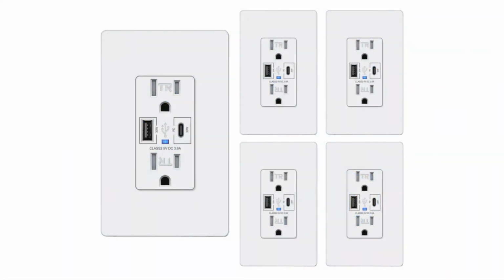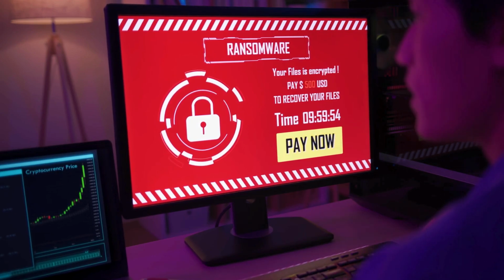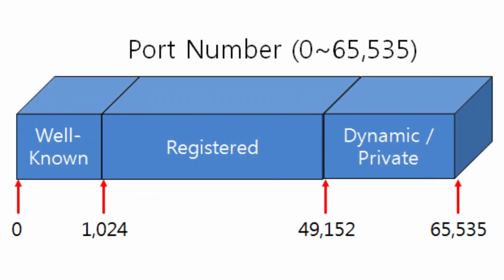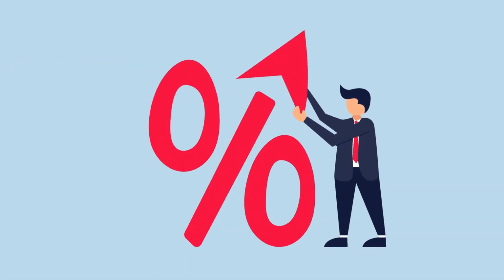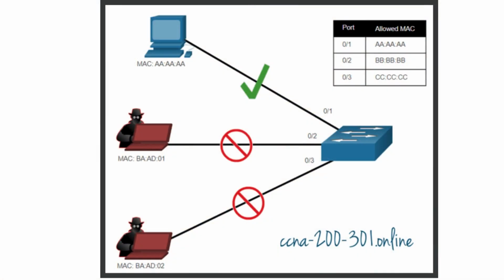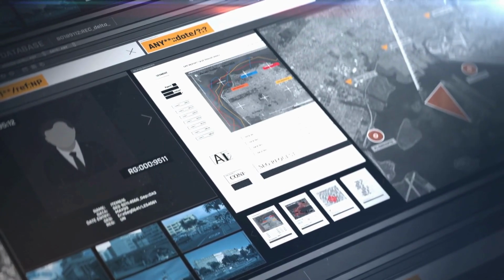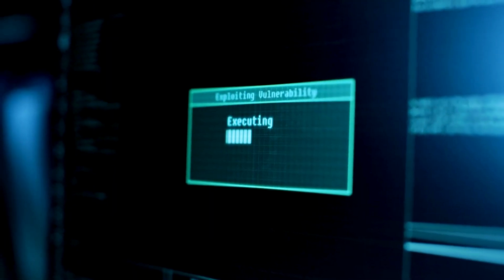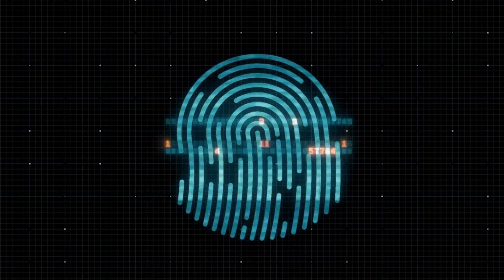Port Security Explained: Protecting Cloud and On-Prem Networks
In this comprehensive video, we dive into the essentials of port security for both cloud and on-premises environments. Learn about common vulnerabilities, best practices, and strategies to secure your network ports effectively. Whether you’re managing a hybrid infrastructure or focusing solely on cloud services, this guide will equip you with the knowledge you need to protect your data and maintain robust security measures. Join us as we explore the tools and techniques that ensure your ports are locked down and your systems are safe!